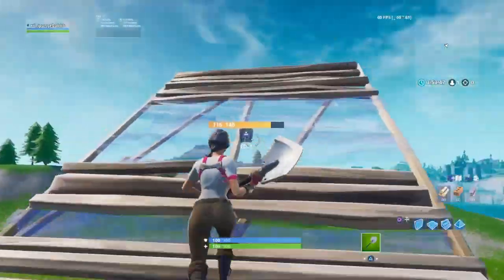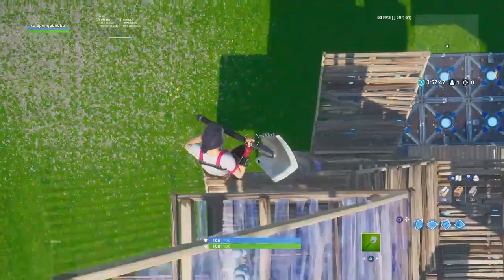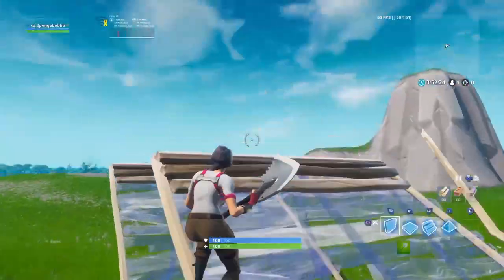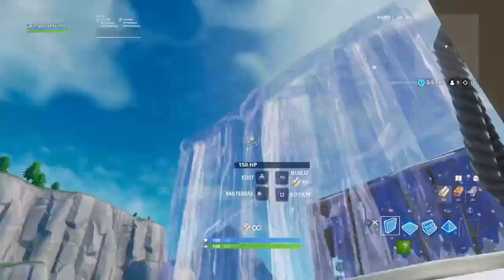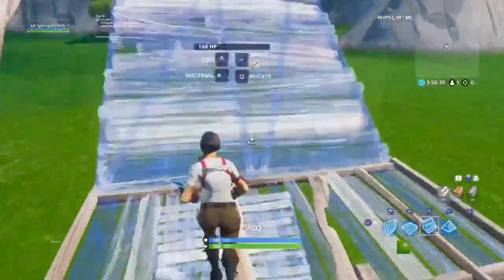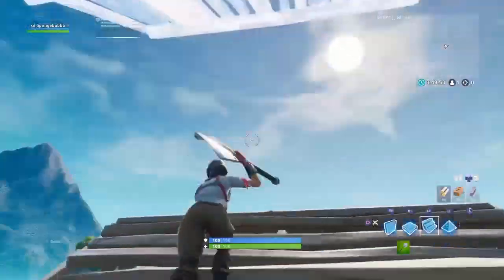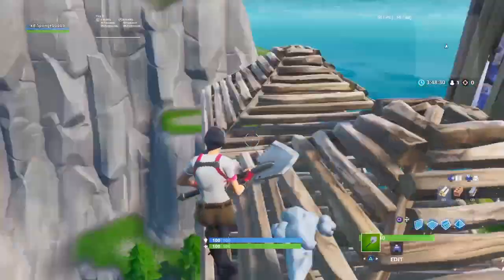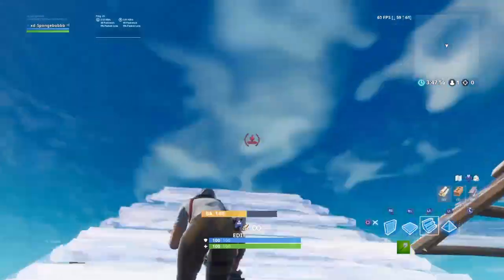Best HighGround Retakes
Best console player
Best console aim
Best console edits
Season9 best driver best builder
Best trickshotter
Best settings
Best sensitivity
Best building Sensitivity
Best team
Best org
Best setting for stretch res
Best settings for accuracy
Best setting to hit shots
Best setting for trick shots
Best settings controller on pc
Best settings for Xbox
Best settings for ps4
Best settings for console builds and aim
Best settings for builds and accuracy
Best settings for building and edit
Best settings to play like FaZe sway